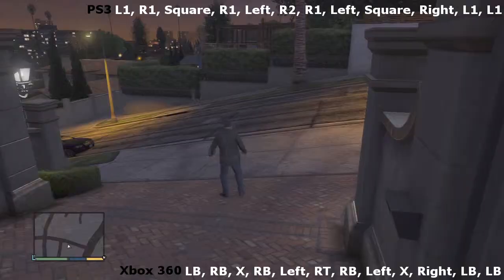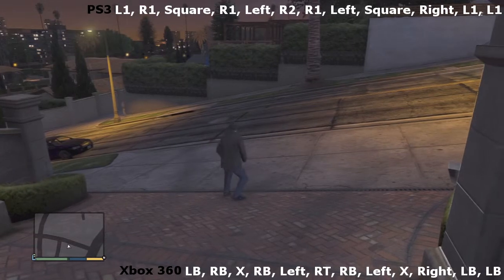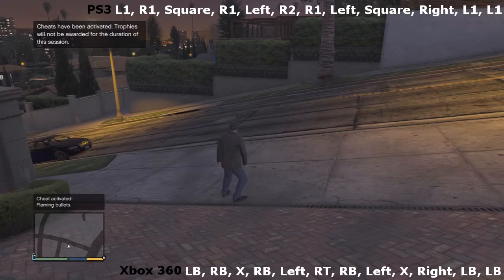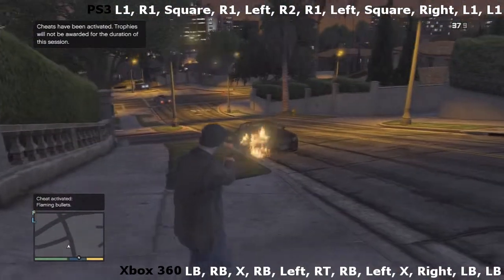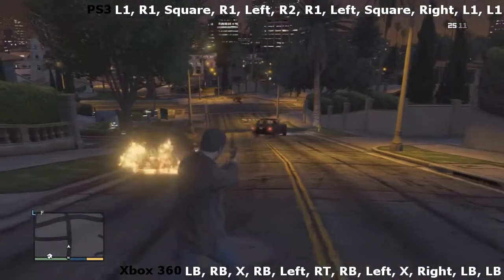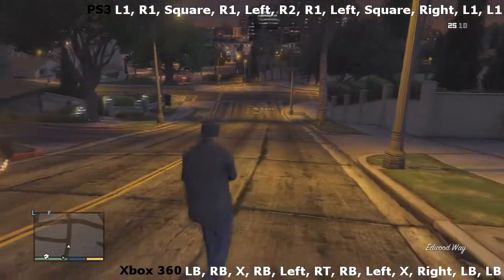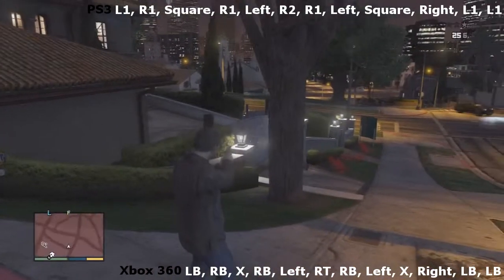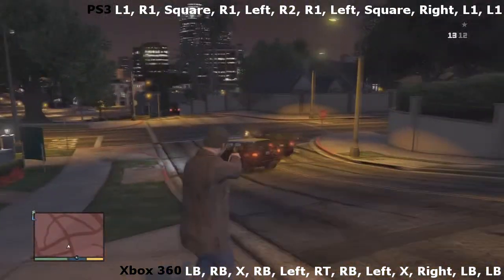GTA V Cheats: Flaming Bullets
Be sure to leave a Like rating if you enjoyed the video!

GTA V GameGuyy Cheats Tips & Tricks Grand Theft Auto 5 Flaming Bullets Ammo Los Santos San Andreas Michael Townley